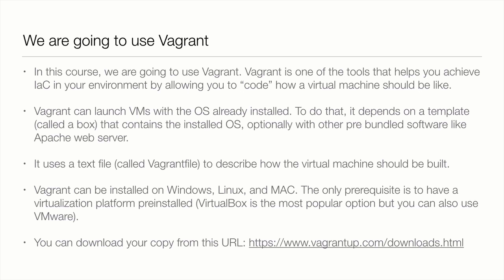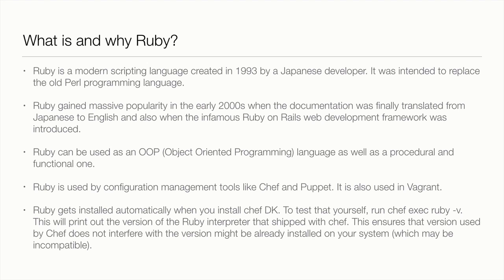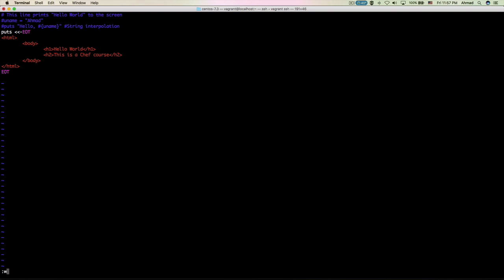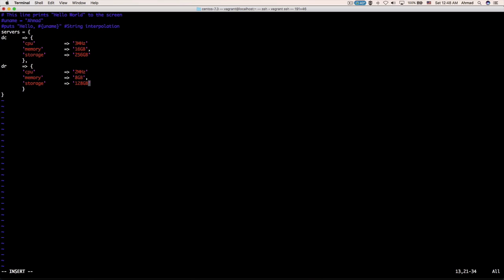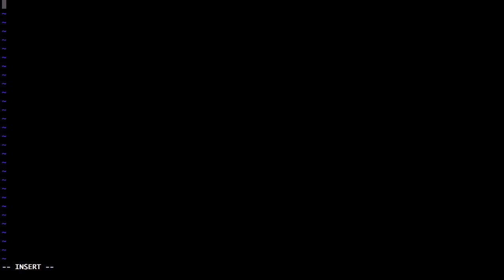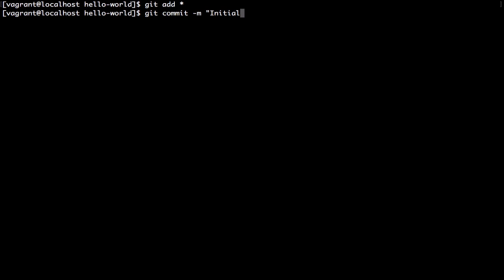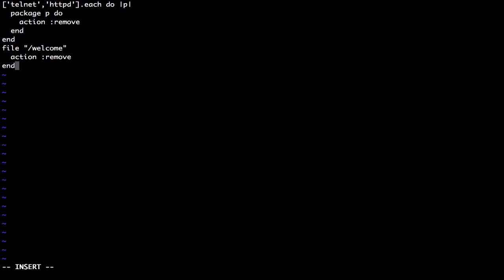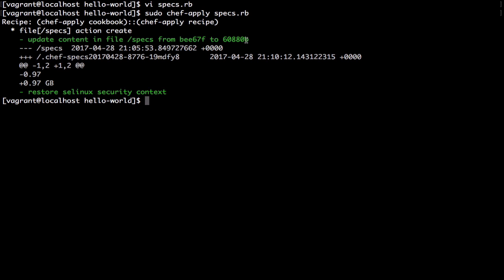Chef Tutorial: Chef Development Tool And Introduction To Ruby | Eduonix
Chef is the configuration management tool written in Ruby and Erlang. Chef can be integrated with cloud based platforms like Google Cloud, Internap and many others.

Eduonix brings before you a Chef Tutorial that will teach you about Chef's Development tools and also give you an introduction to Ruby.